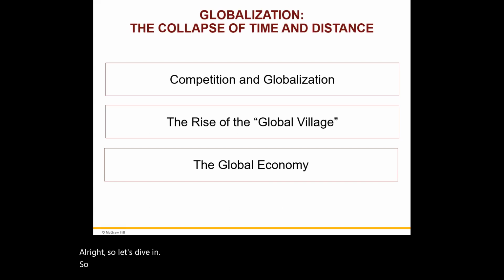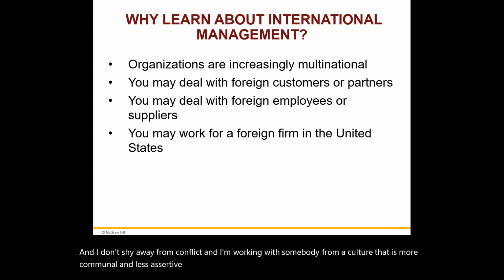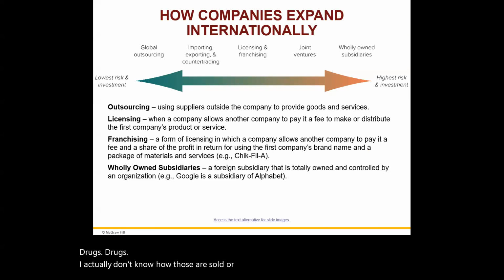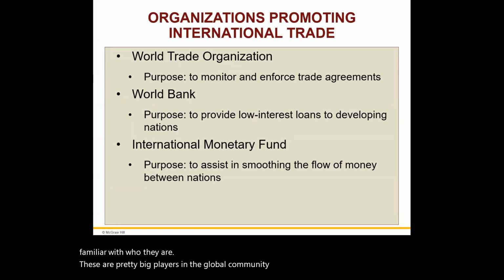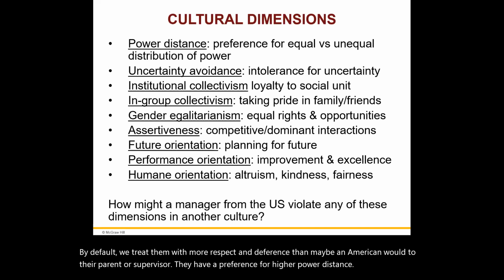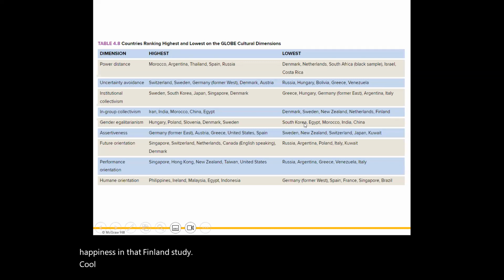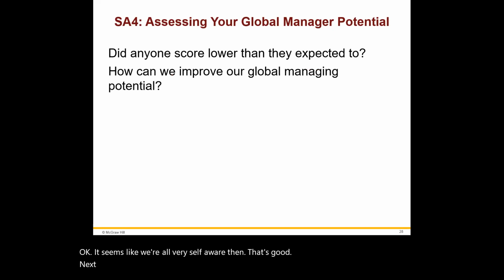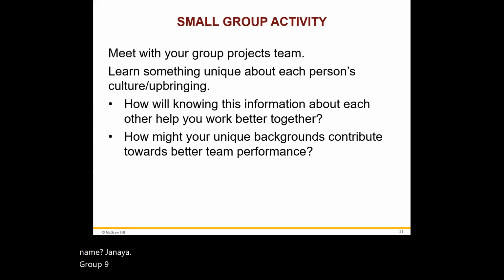Intro to Orgs - Ch. 4 (Global Management)